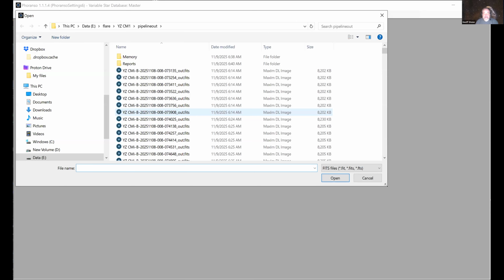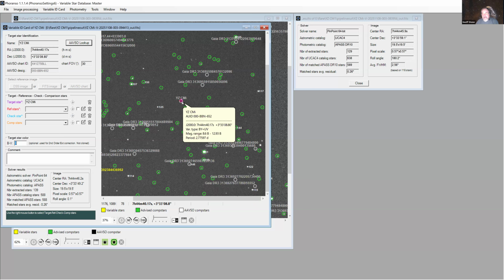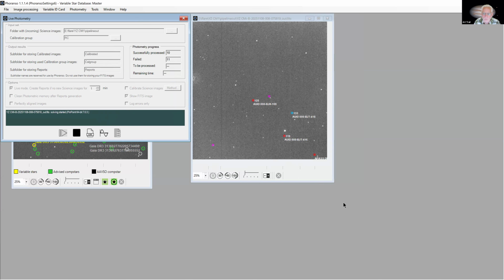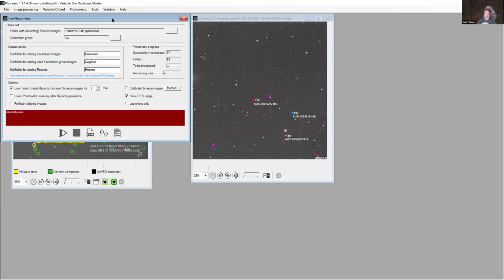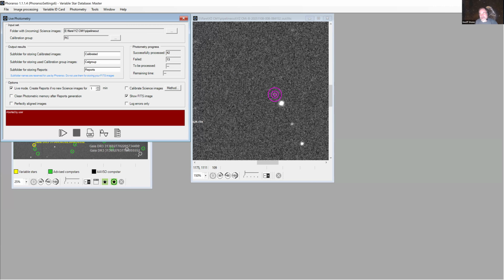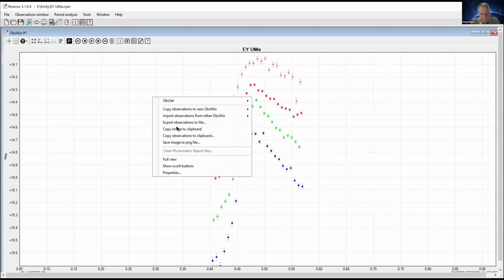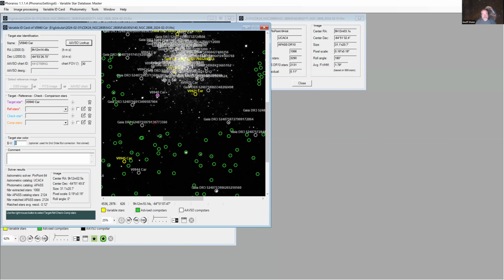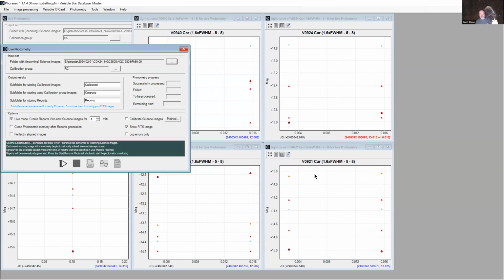Cluster Project Zoom w/Geoff Stone; Phoranso Training-11/10/25